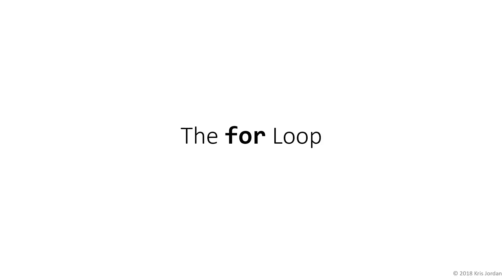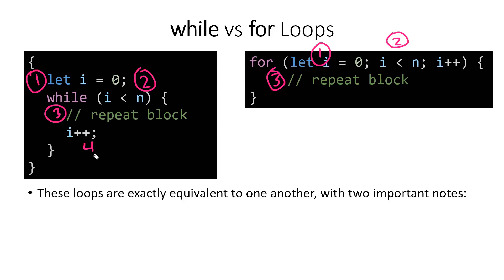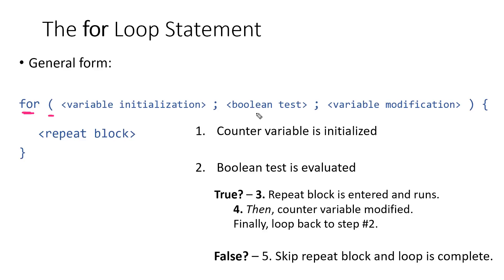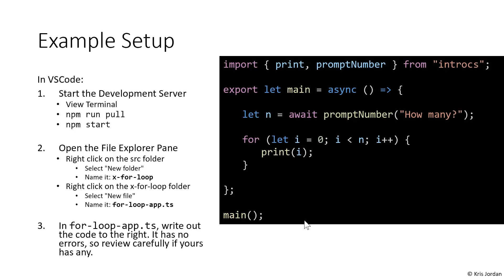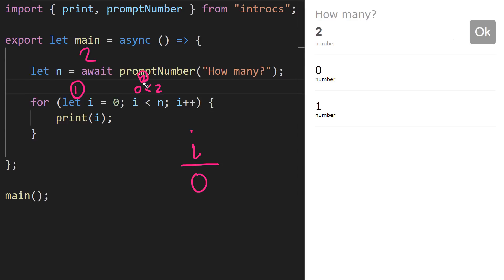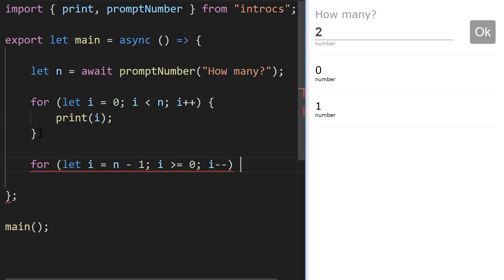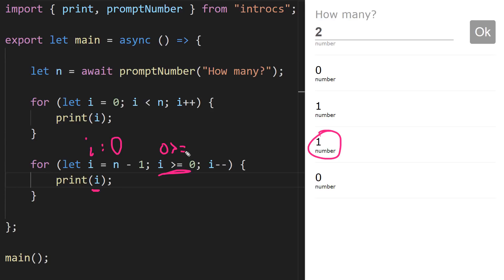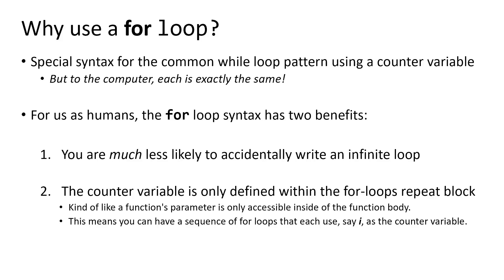V12 - for Loop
The for loop is useful when writing a loop bounded by a counting variable. Its syntax, while more nuanced than the while loop's, both helps you avoid accidentally writing infinite loops and ensures the scope of your counting variable is contained within the loop itself.